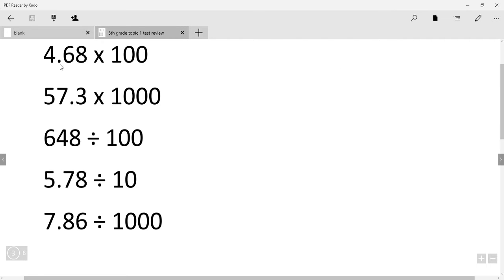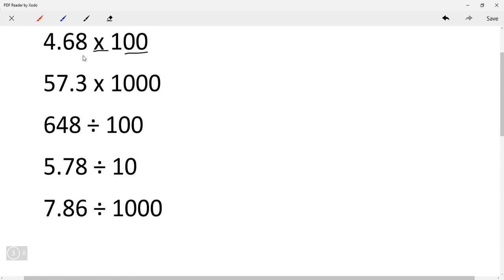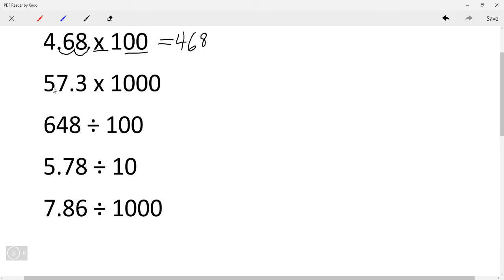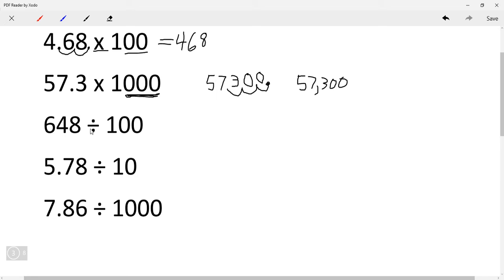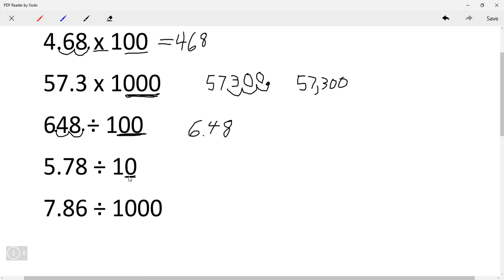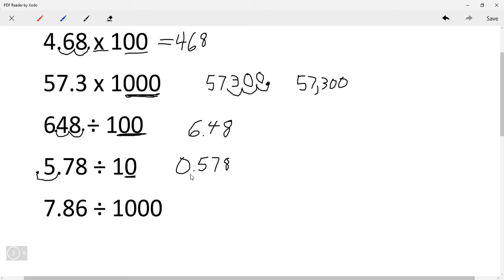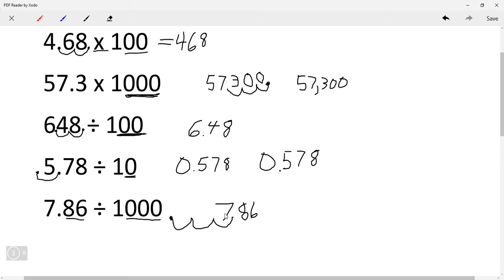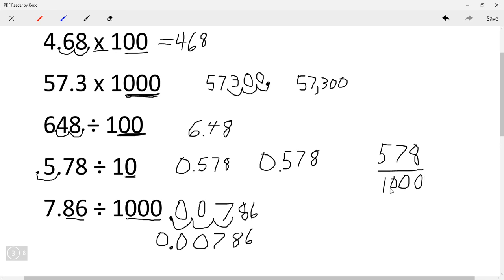5th Grade Topic 1 Test Review: Multiplying and Dividing by Powers of 10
In this video I go over some tips for multiplying and dividing numbers by powers of ten.